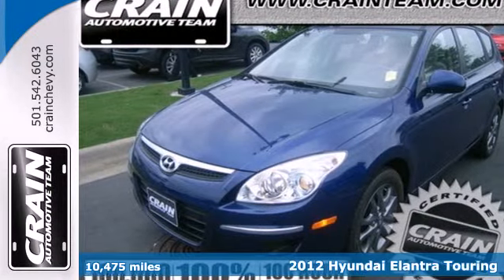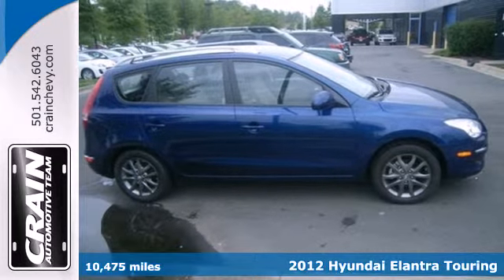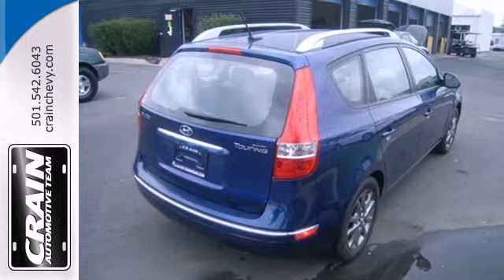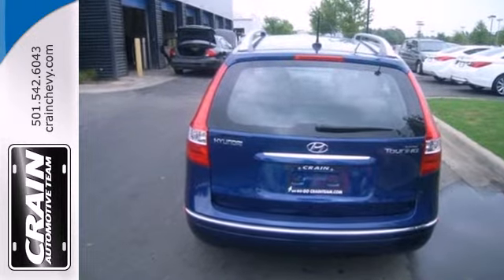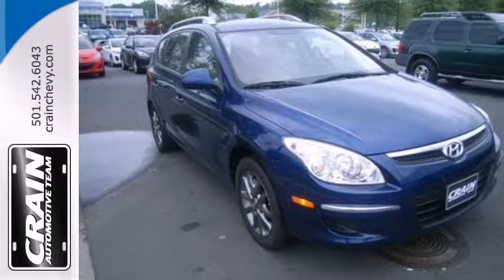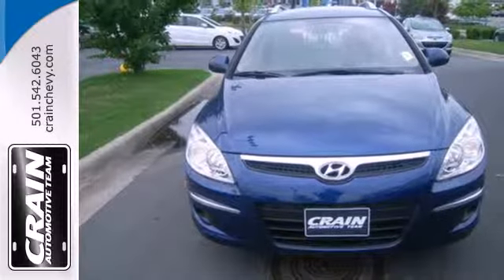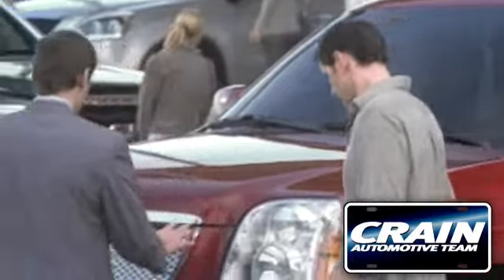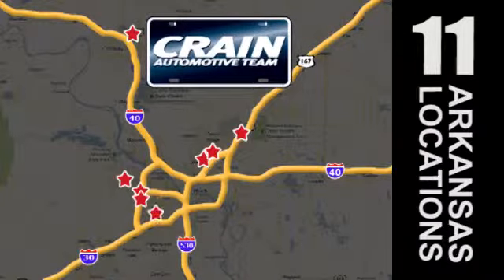2012 Hyundai Elantra Touring Little Rock AR Bryant, AR BC2890 - SOLD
Year: 2012
Make: Hyundai
Model: Elantra Touring
Trim: SE
Engine: 2.0L DOHC CVVT 16-Valve I4 Engine
Transmission: Automatic
Color: BLUE
Mileage: 10475
Stock #: BC2890
This 2012 Hyundai Elantra Touring is offered to you for sale by Crain Chevrolet. At Crain Chevrolet, we strive to provide pre-owned vehicles that don't have a pre-owned feel. This Elantra Touring allows you to enjoy a well-kept, spotless vehicle, as clean as it was when it left the factory. A vehicle as well-maintained as this Hyundai Elantra Touring almost doesn't need a warranty, but you rest easier knowing it comes covered with the Hyundai factory warranty. Hard-to-find custom wheels come standard on this vehicle. More information about the 2012 Hyundai Elantra Touring: Hyundai says that the Elantra Touring wagon also has more interior volume than any 5-door in its class. Ride quality and refinement are surprisingly good for the class. The Elantra Touring features 24 cubic feet of cargo space and a very efficient 2.0L 4-cylinder engine that allows the wagon to get 31 mpg on the highway and 23 mpg in the city. Standard equipment includes heated mirrors, an iPod-integrated stereo, remote keyless entry, air conditioning, anti-lock brakes, stability control and a host of air bags. This model sets itself apart with Great modern looks, excellent starting price, extremely efficient, and impressive standard features Every new and pre-owned vehicle is backed by the Crain Commitment, including our 100% low price guarantee, a 100 hour love it or leave it exchange policy, and a 100 year 100,000 mile warranty. The Crain Team's Got 'Em!

Address:
9911 Interstate 30